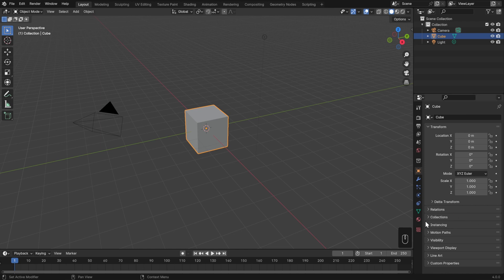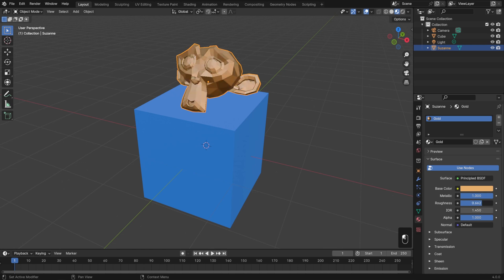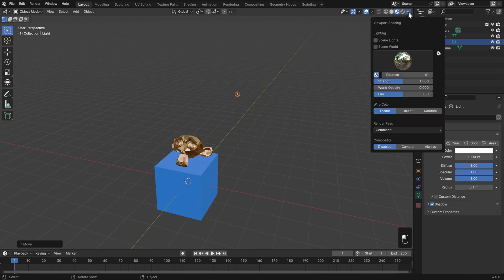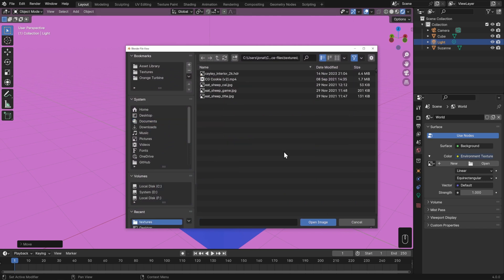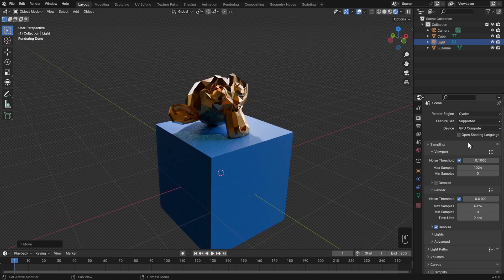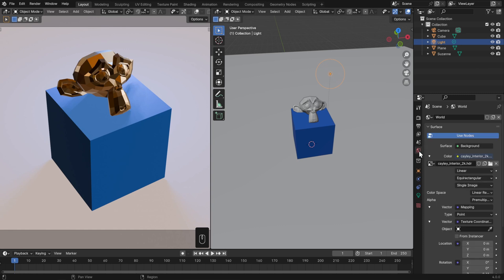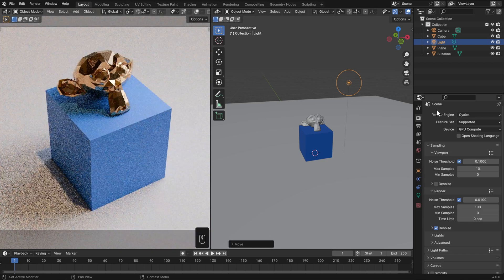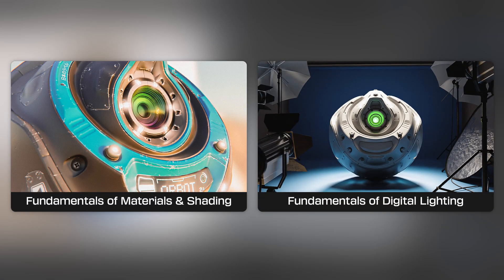BLENDER BASICS 20 - Materials and Lighting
➤ Grab your FREE copy of Press Start - Your first Blender Project

➤ Check out the full Fundamentals series to get a jump start on modeling, sculpting, animation, lighting, shading, texturing, and rigging

➤ Learning Blender Hot Keys?  Download our FREE Blender Hot Key Cheat Sheet